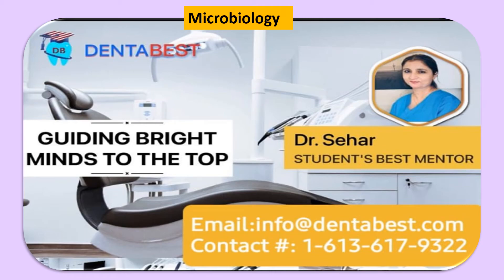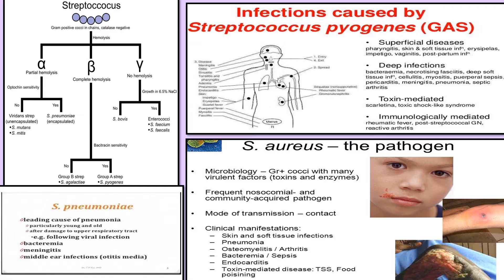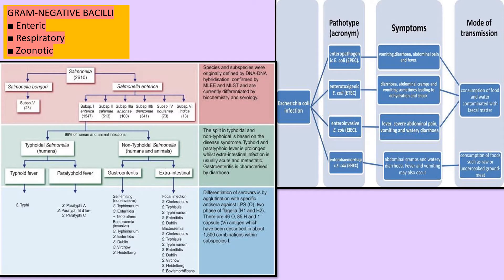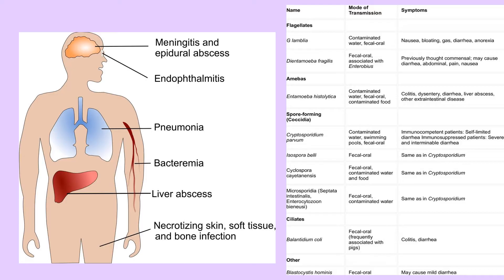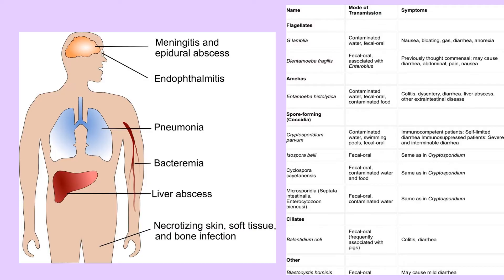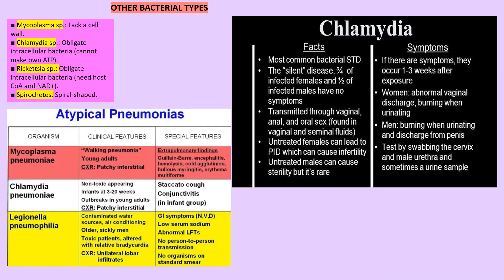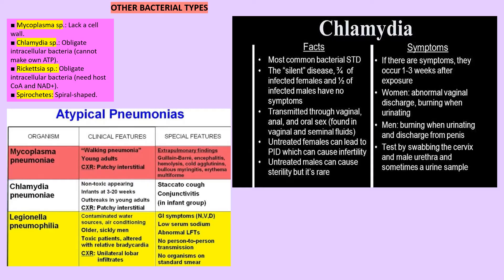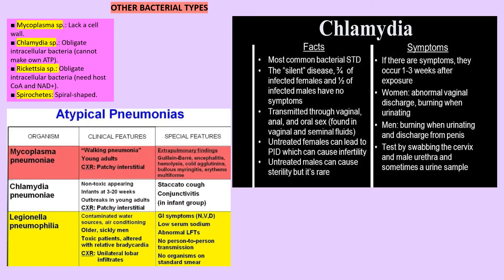Microbiology REVIEW by Dentabest